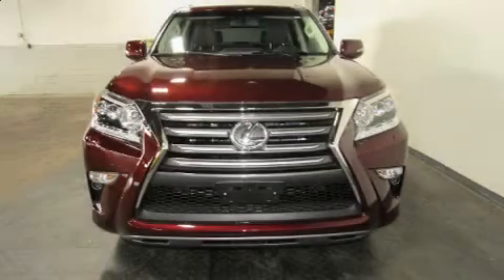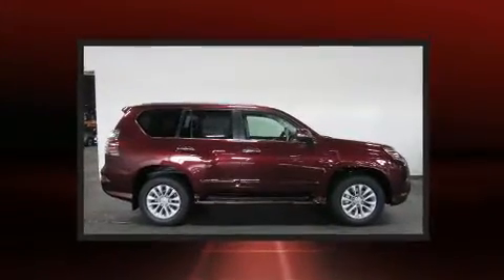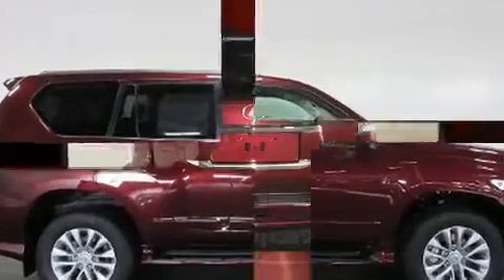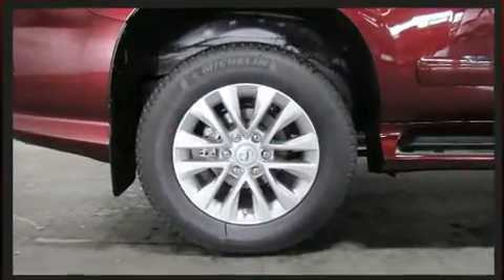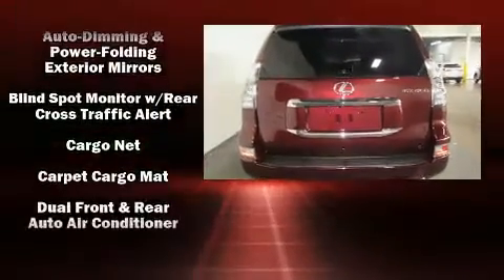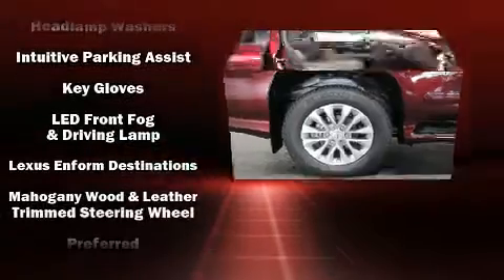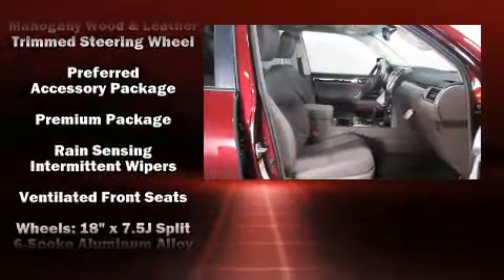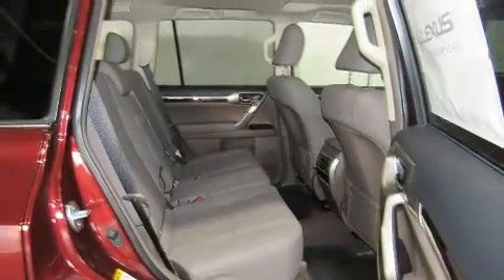2019 Lexus GX 460 460 in Brooklyn, NY 11220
Discerning drivers will appreciate the 2019 Lexus GX 460. A 4.6 liter V-8 engine pairs with a sophisticated 6 speed automatic transmission, and for added security, dynamic Stability Control supplements the drivetrain. Four wheel drive allows you to go places you've only imagined. Lexus prioritized handling and performance with features such as: heated and ventilated seats, front and rear air conditioning, illuminated running boards, skid plates, rain sensing wipers, blind spot sensor, and seat memory. Third row seats provide an even greater maximum passenger capacity. Premium sound drives 9 speakers, providing you and your passengers a sensational audio experience. Lexus ensures the safety and security of its passengers with equipment such as: head curtain airbags, front side impact airbags, traction control, brake assist, anti-whiplash front head restraints, a panic alarm, and 4 wheel disc brakes with ABS. Our aim is to provide our customers with the best prices and service at all times. Please don't hesitate to give us a call.